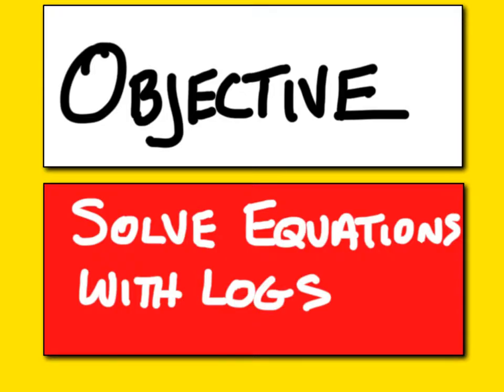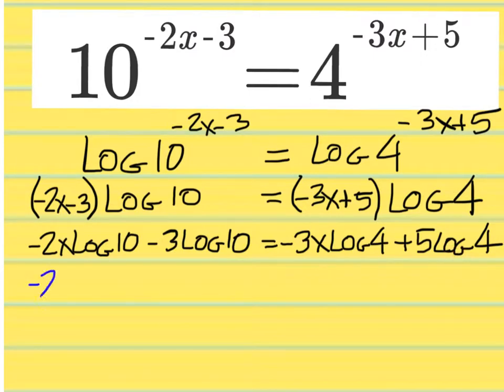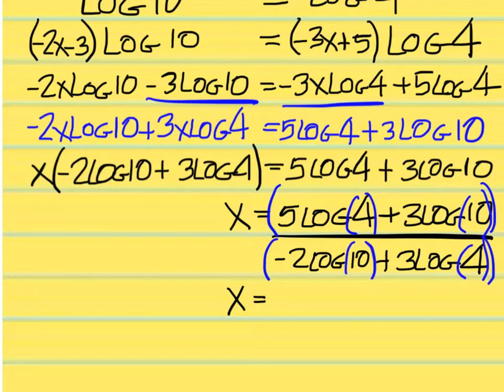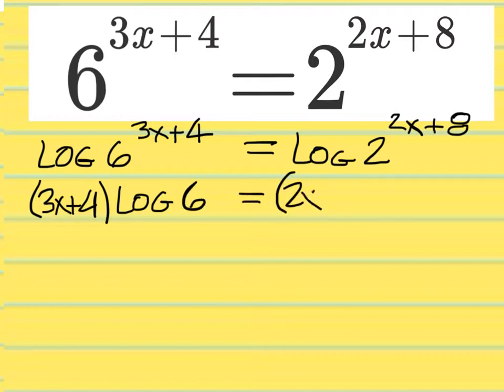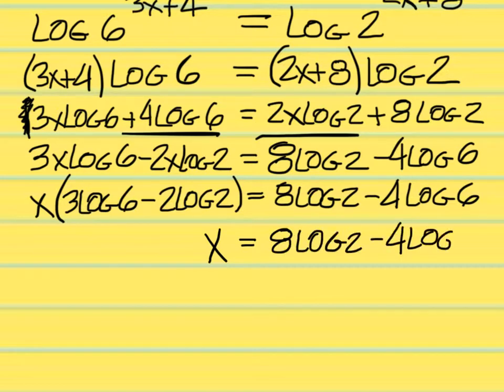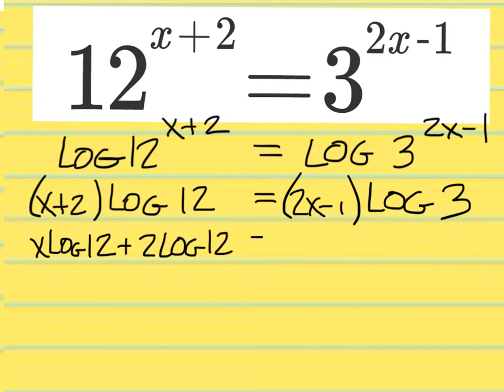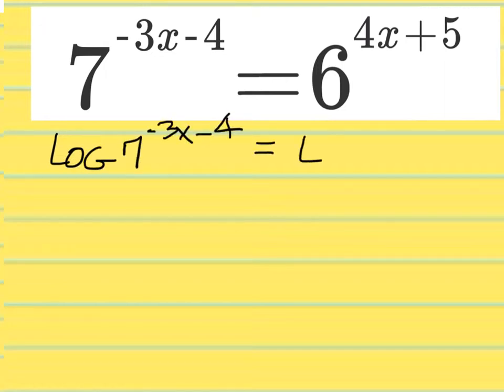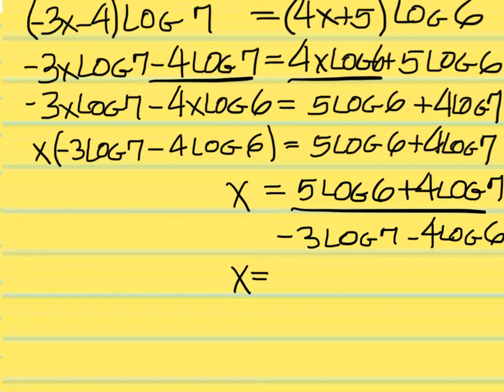11-18-14 Algebra 2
Solve equations using logs